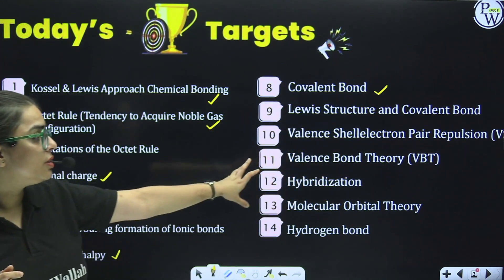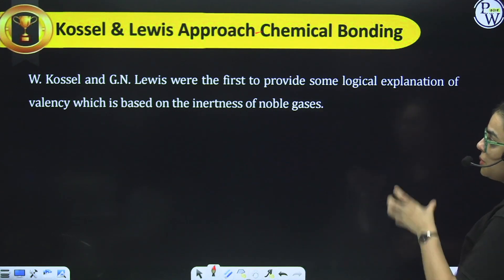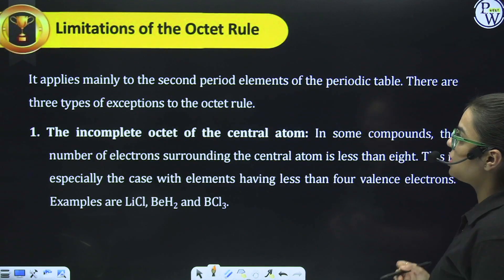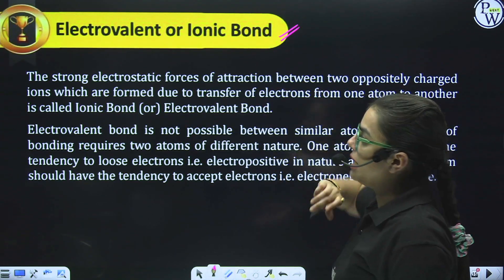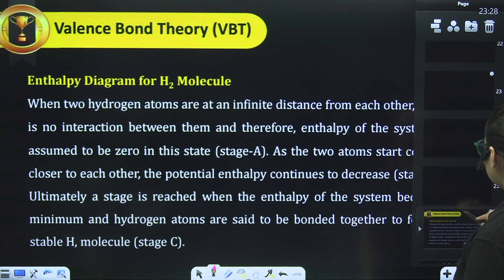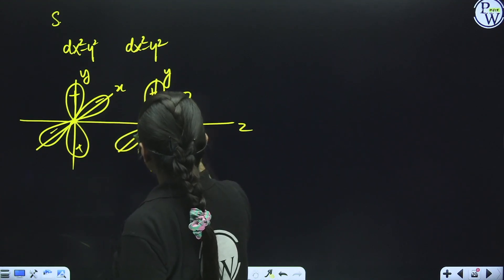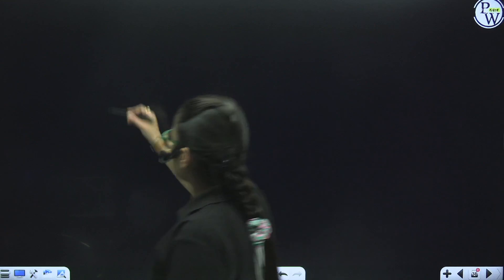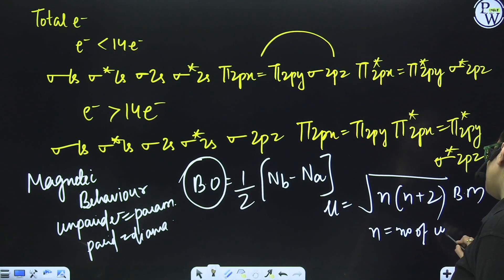CHEMICAL BONDING in 60 Minutes | Complete Chapter Revision | Chemistry | Class 11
🔰 Click Here To Enroll in Achievers Ultimate Recap Batch:-

In this immersive and time-efficient chapter revision on Chemical Bonding in Chemistry for Class 11! Whether you're a student preparing for exams or simply fascinated by the mysteries of chemical interactions, this video is your ultimate guide to mastering the topic in just 60 minutes!

Achievers Ultimate Recap Batch is for all the students of Class 11th situated in the Gulf region (Saudi Arabia, Kuwait, United Arab Emirates [UAE], Qatar, Bahrain, and Oman). This FREE Batch will help aspirants in solidifying their CBSE Boards, NEET, JEE exam preparation.